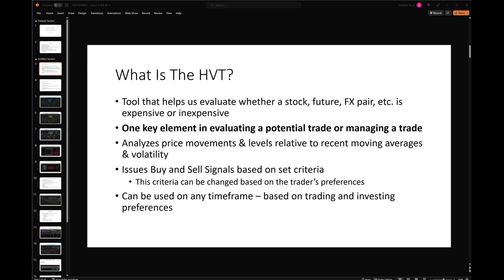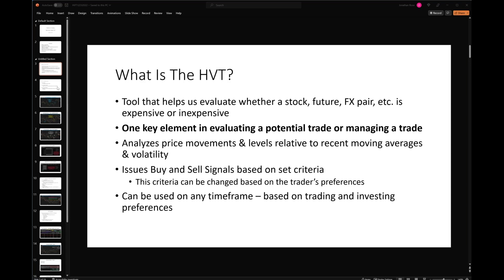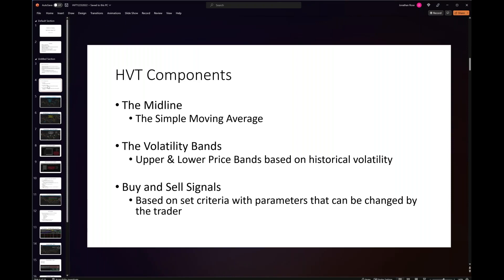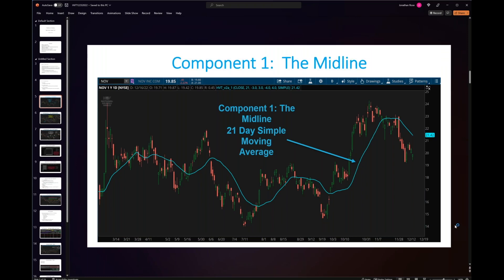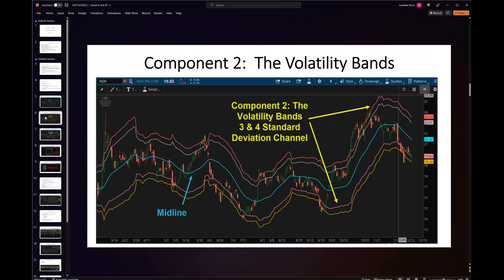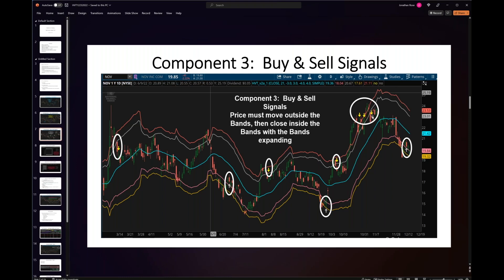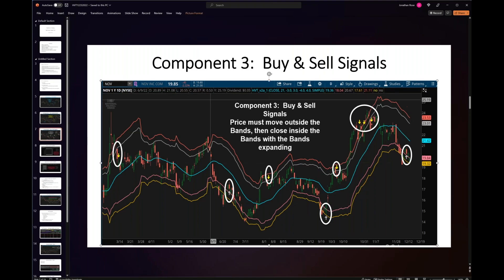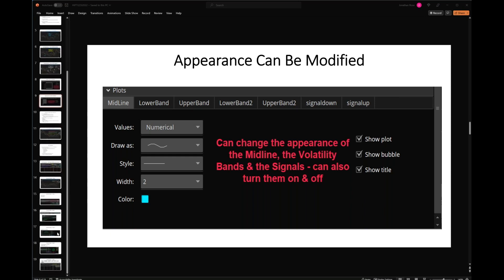Best Indicators For thinkorswim | optionstrading | Thinkorswim Charting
Best Trading Tools for Thinkorswim

Unlocking the Power of Thinkorswim with Buy and Sell Signals - How to Trade Options and Stocks on Thinkorswim Trading Platform

Traders know how difficult it is to make quick decisions in today’s markets. With so many data points to consider, it can be hard to determine which stocks are ready for trading. The High Value Target (HVT) tool from Thinkorswim shines by helping us to determine if a stock is expensive or inexpensive. HVT provides BUY and SELL signals to simplify analysis for traders, making it a critical utility that should be used for every single trade.

How Does the HVT Tool Work?
The HVT tool looks at your current holdings in the market, including stocks and options. It then takes into account the 21-day simple moving average of price and determines whether a stock is overvalued, undervalued, or fairly valued based on past performance. This allows traders to easily identify when they should buy or sell certain stocks before they are affected by any rapid changes in market conditions.

In addition to determining whether a stock is overvalued or undervalued, the HVT tool also offers valuable insights into what sectors may be performing well or poorly at any given moment. For example, if we determine a bullish bias towards the Gold Sector, we can use the custom scanning feature of this package to scan through all tradable stocks and options within that sector to see if any of them have BUY signals. This will help us quickly narrow down our search for potential trades without having to evaluate each individual stock one by one.

The HVT tool also helps traders manage their risk more effectively by providing detailed data about volatility levels for each security being evaluated. By assessing the volatility levels associated with a particular stock or option, traders can make more informed decisions about how much capital they are willing to commit and what strategies would best suit their individual needs.

Whether you're an experienced trader looking for an edge in today's markets or just starting out as an options trader, Thinkorswim's High Value Target (HVT) tool is an invaluable resource that will help you make smart decisions about your investments quickly and easily. By providing BUY and SELL signals based on past performance as well as comprehensive data about volatility levels, this powerful package simplifies analysis for traders so that they can focus on what matters most—making money!